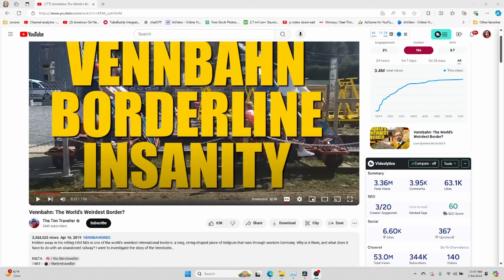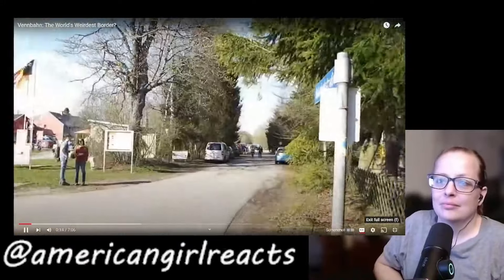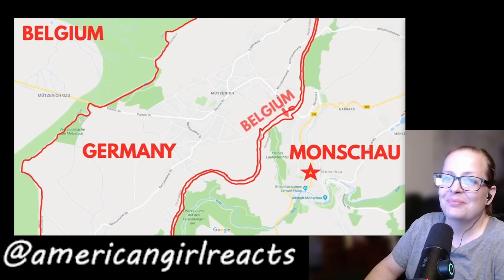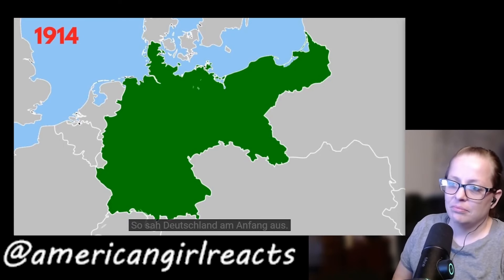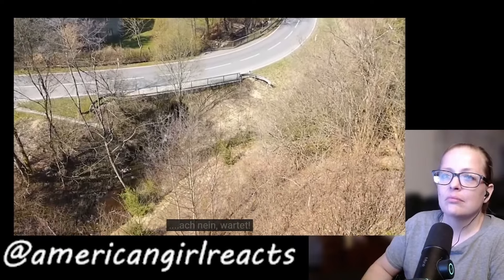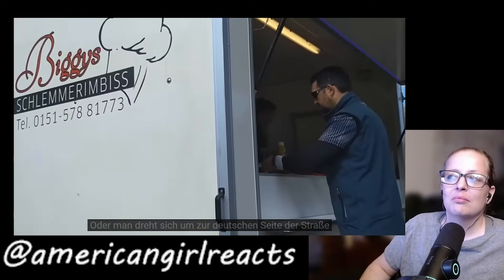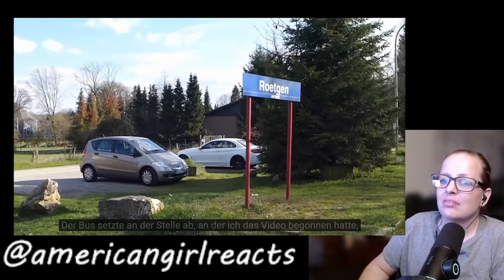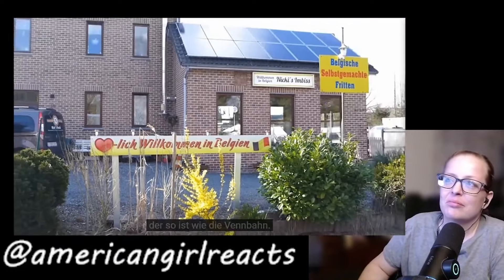Worlds Weirdest Border?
Vennbahn: The World's Weirdest Border?
American Reaction to the Worlds weirdest Border; Vennbahn
Here's a link to the original video-

If you would like to join discord here's a link as well